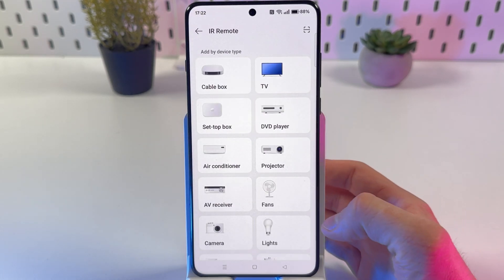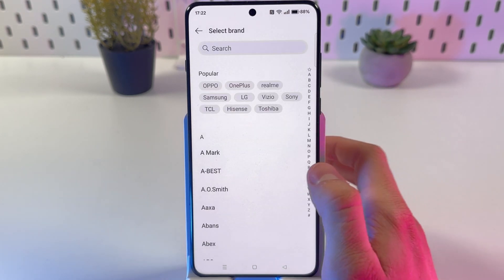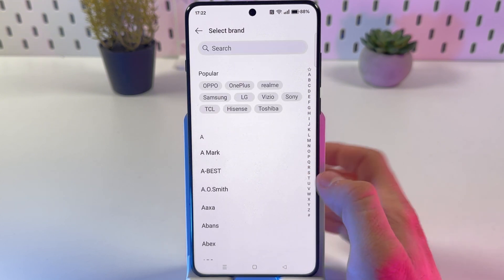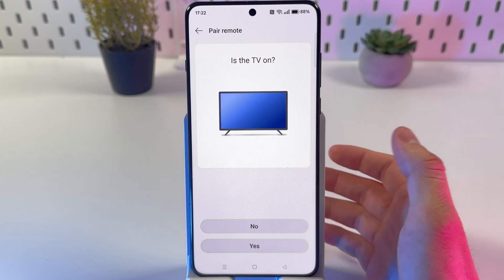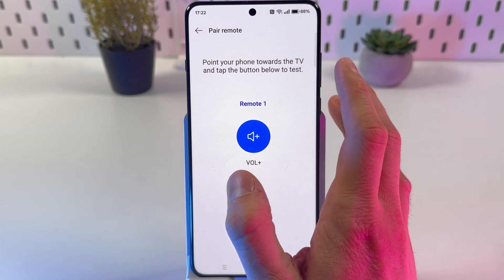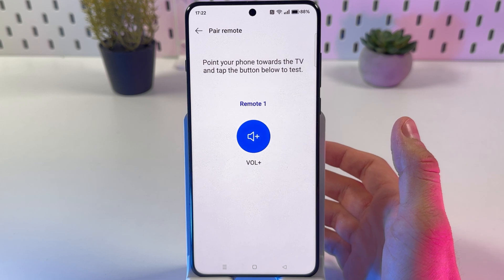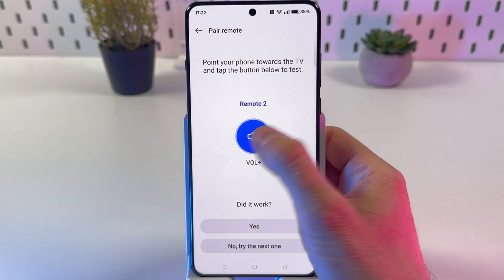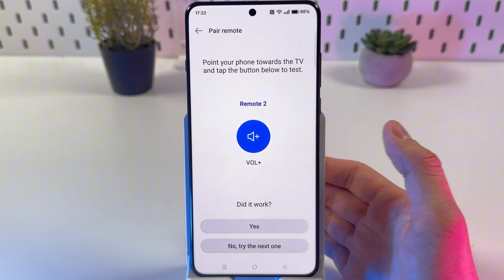Use Your OnePlus 13 5G as a TV Remote Control - Simple Step-by-Step Guide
Discover the incredible versatility of the OnePlus 13 as I show you how to transform your smartphone into a powerful remote control for your TV and other devices, simply using the built-in IR Remote app. You'll learn how to easily navigate and set up the app, select your TV brand, and sync your phone to smoothly control your TV's volume and channels, all from the comfort of your OnePlus 13. This straightforward guide is packed with useful tips to maximize the functionality of your device, enhancing your daily tech interaction at home. Like this video if you find it helpful!

This video also covers the following topics:
Using Your OnePlus 13 5G as a TV Remote Control
Remote Control Setup Guide for OnePlus 13 5G
Transform Your OnePlus 13 into a Universal Remote